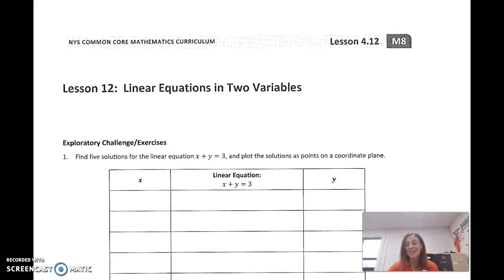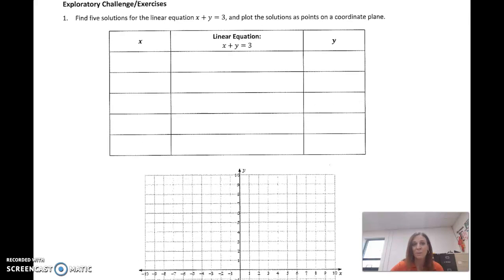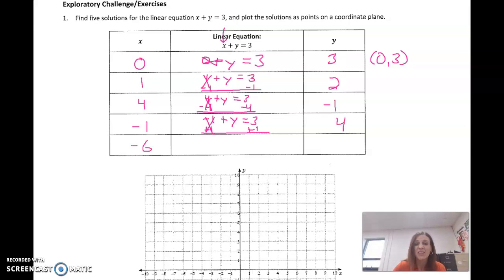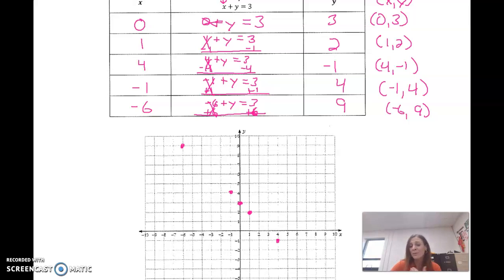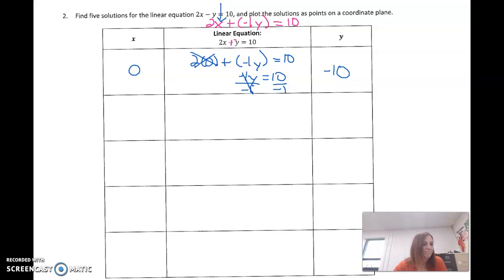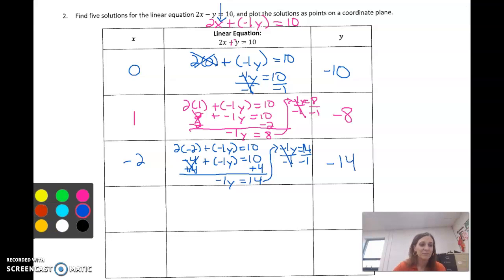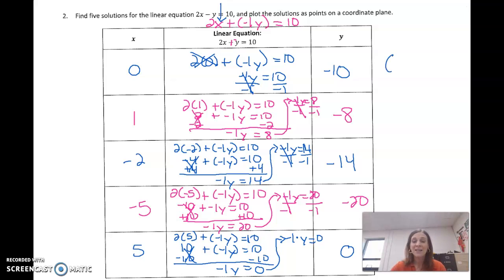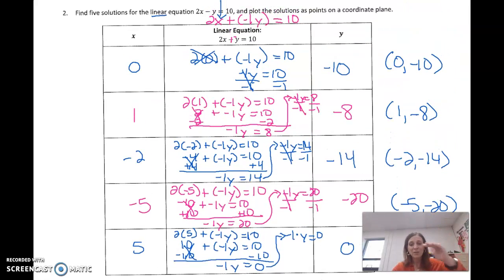M8 Lesson 4.12 Linear Equations in Two Variables (1)